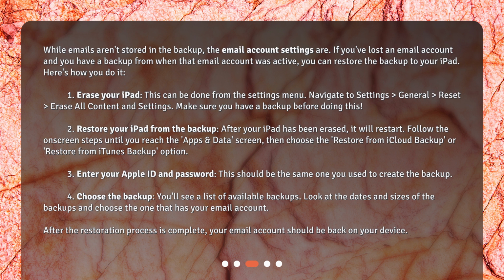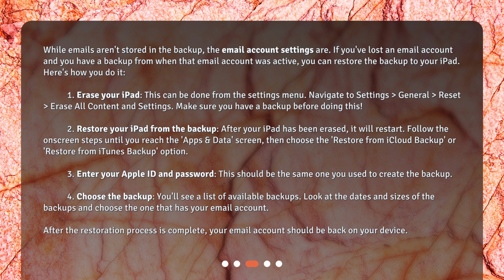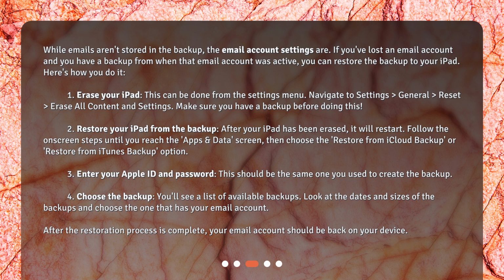Retrieving iPad Emails from a Backup File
Is it possible to retrieve iPad emails from a backup file? • Don't worry, there are still other options available to you. But for now, let's give restoring from a backup a try! Watch the video to learn more about retrieving iPad emails from a backup file."

00:00 • Retrieving iPad Emails from a Backup File
00:17 • Can You Retrieve iPad Emails from a Backup File?
00:51 • Restoring Email Settings from a Backup
02:01 • What If I Can't Retrieve Emails from a Backup?